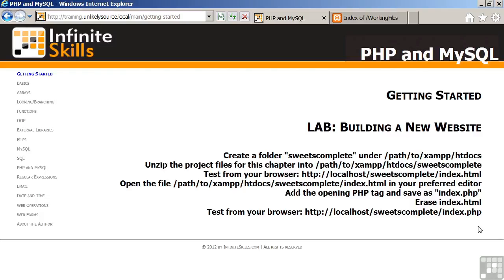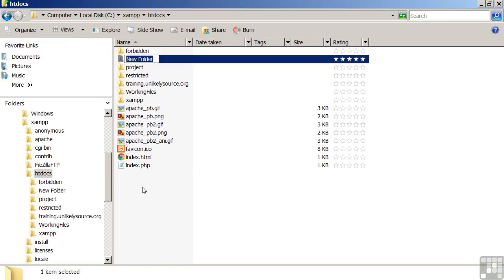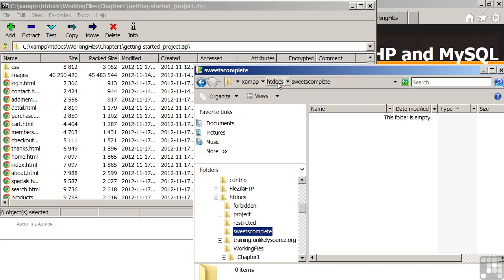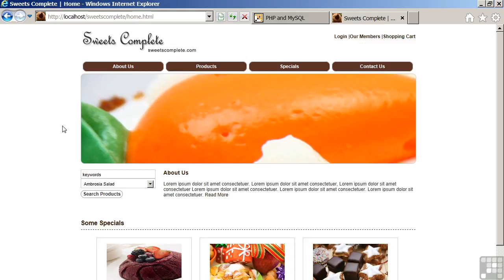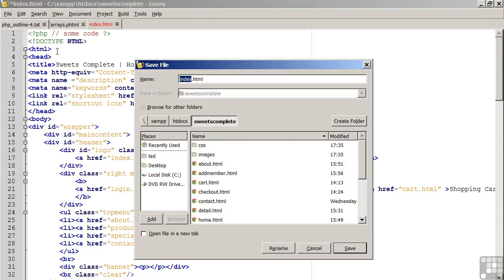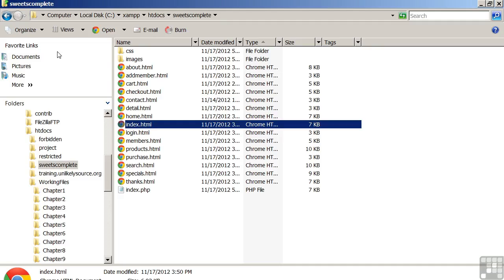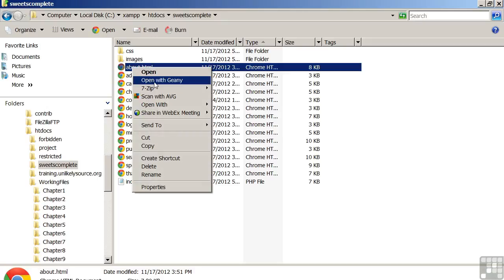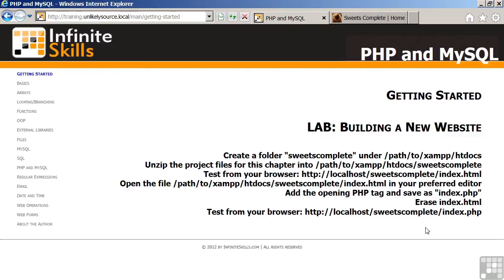Solution Building A New Website